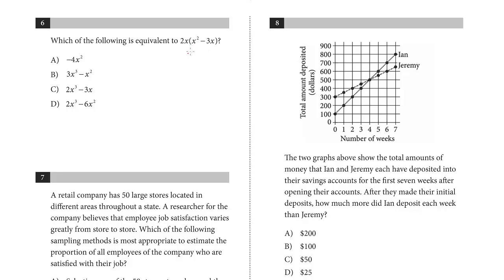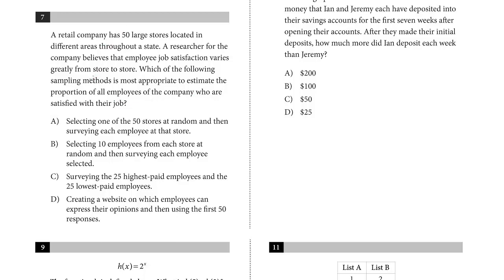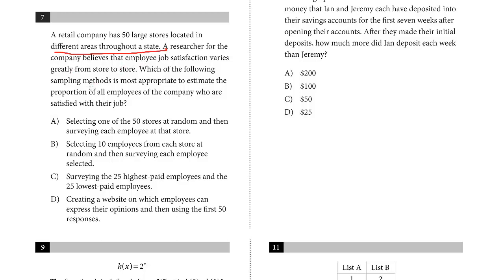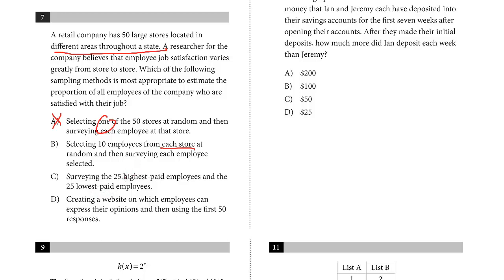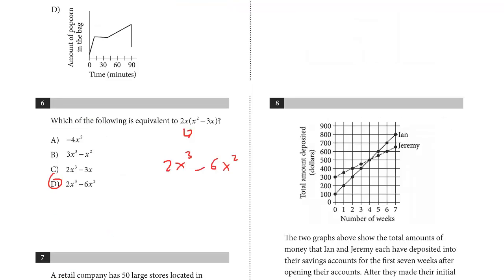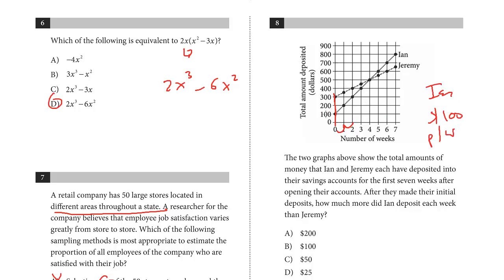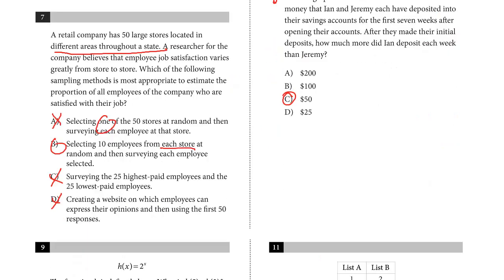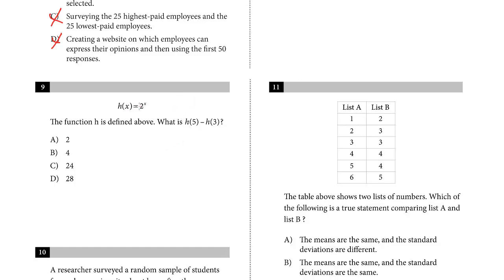SAT Test 10, Section 4, 6-9